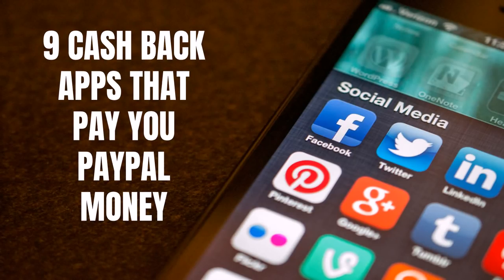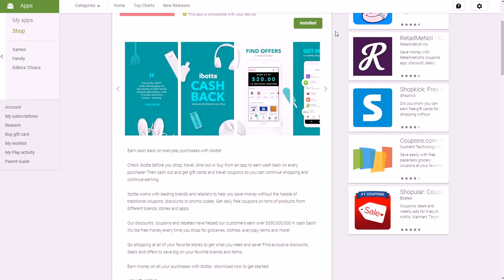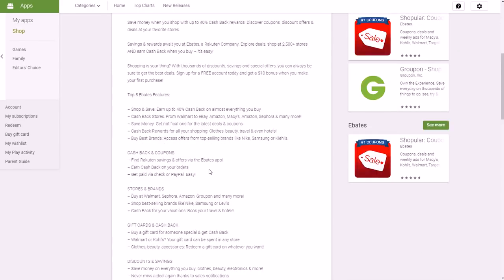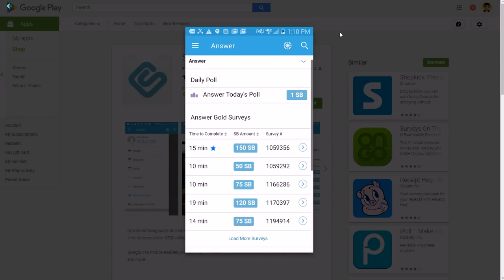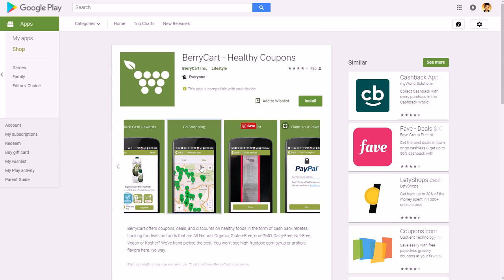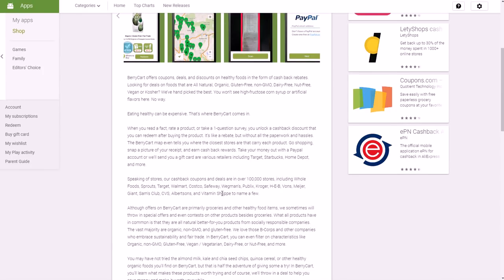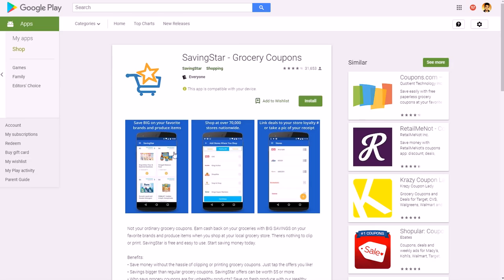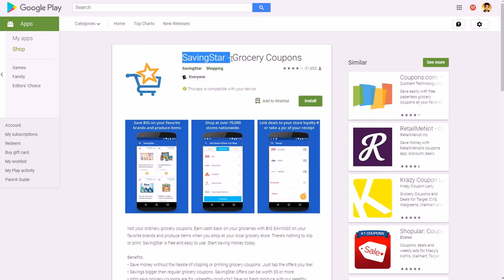9 Cash Back Apps That Pay You PayPal Money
Here are 9 cash back apps that pay you PayPal money. for video notes, related content, tips, and helpful resources mentioned.

In this video, you will learn about 9 cash back apps that pay you PayPal money.